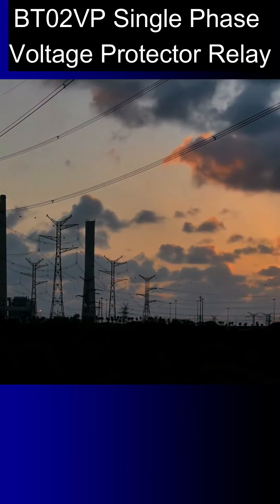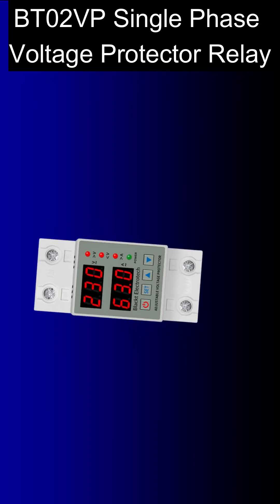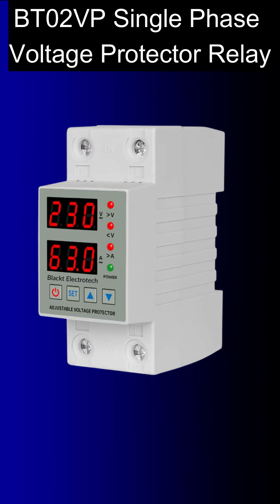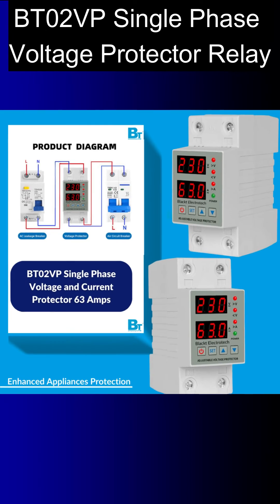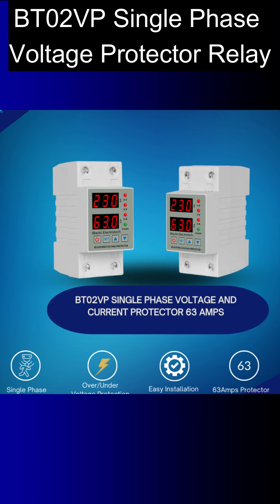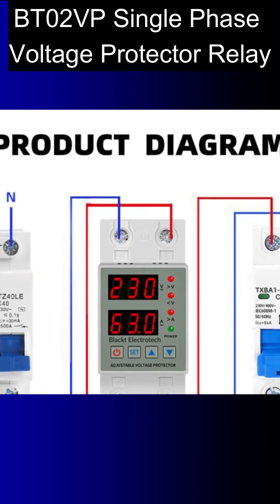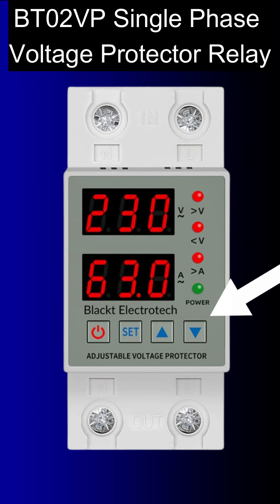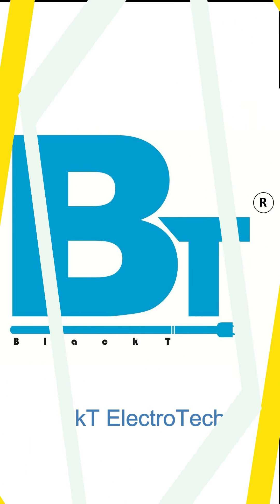BT02Vp Single Phase Over/Under Voltage Protector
Blackt Electrotech : (BT02VP) Single Phase Over/Under Voltage Protector with Over Current Protection 63Amp For Home, AC, PC

*Enhanced Protection: Our single-phase over-voltage and current protection product safeguards your electrical line against various faults, including over-voltage, under-voltage, and over-current. It automatically disconnects the line during faults and restores it with a time delay after the voltage or current returns to normal conditions, ensuring optimal protection for your equipment.
*Reliable Transient Over-voltage Protection: With our product in place, you can rest assured that your equipment is shielded from false operations caused by transient over-voltage in the line. Say goodbye to unexpected equipment malfunctions and protect your investments.
*Fault Resilience: The product acts as a vigilant guardian against unstable voltage, sudden power-offs, and power-ons due to loose connections or other faults. It actively disconnects the line, preventing any further damage and keeping your electrical system safe.
*Robust Construction: Even during peak fault voltages, our product remains resilient and durable. It ensures that while the line may experience fluctuations, the product itself remains undamaged, providing consistent and long-lasting protection.
*Technical Specifications: Input voltage of 230 volts, coupled with an extensive over-voltage protection range of 230-300 volts and an under-voltage protection range of 140-210 volts. This cutting-edge technology ensures your system stays within safe operating conditions at all times.